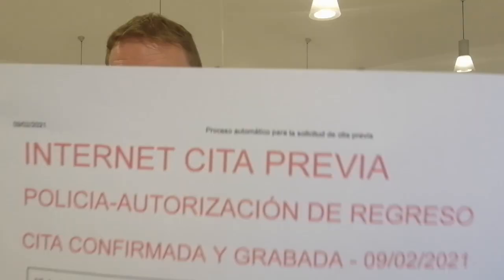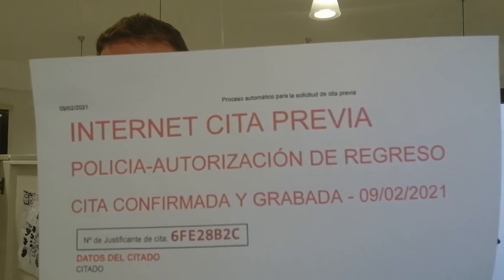Updated requirements when travelling to Spain and what is an Autorizacion de Regreso?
Video description:
Chris Goodacre from Upsticks explains the updated requirements when travelling to Spain and all about the Autorizacion de Regreso.

Check us out on other YouTube Channels, Upsticks feature as the expert guests on the YouTooSpain channel:
Our main page - Here you will be able to navigate around our website and start the journey of moving to Spain:
Book a call and speak to the specialist - We offer a free 30-minute consultation call which will answer all of your questions and leave you ready to make the biggest move of your life: